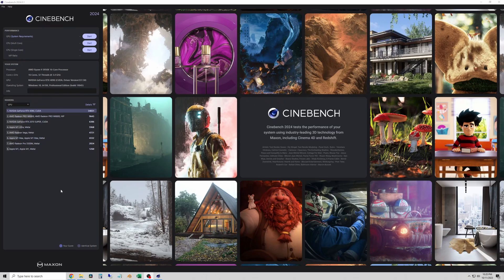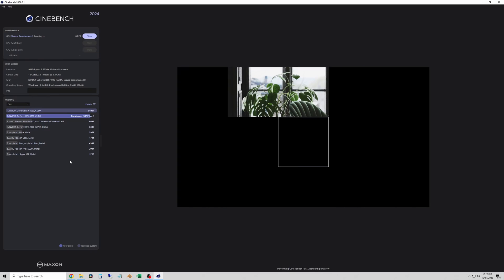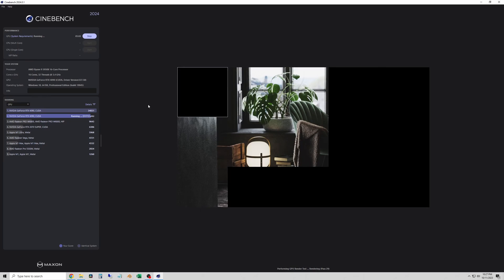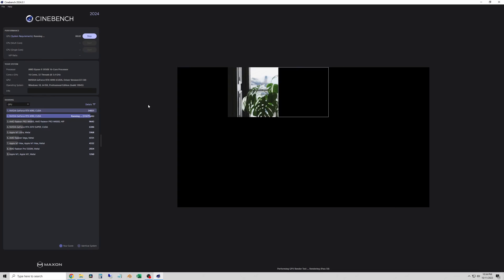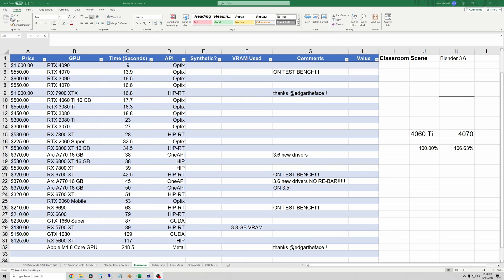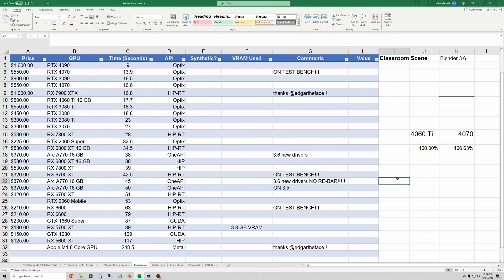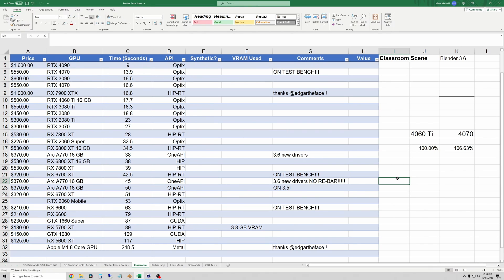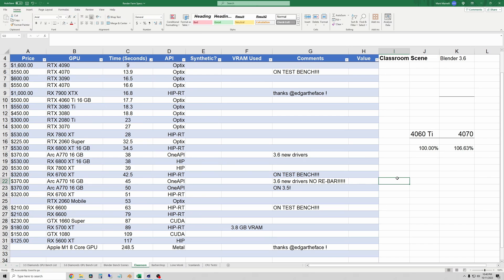RTX 4090 Tested in Cinebench 2024! | All GPUs testing in Cinebench 2024 SOON!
RTX 4090 put to the test in the brand new Cinebench 2024 Test Suite. Cinebench 2024 is a free hardware test that allows you to benchmark CPUs, GPUs and even Multiple GPU setups!

I will be testing all of my GPUs and CPUs in the next few weeks!

Thanks for your time! Your support means more than you could know.